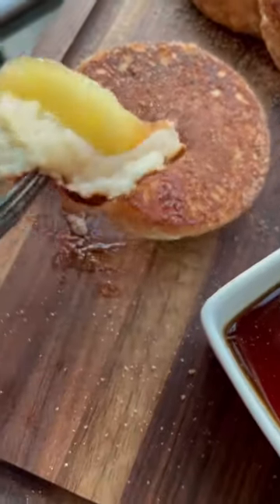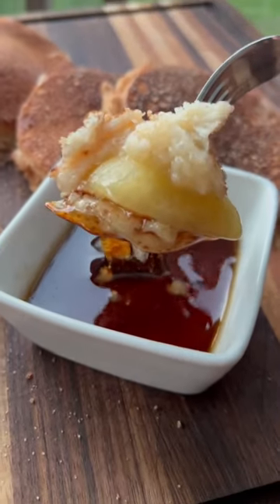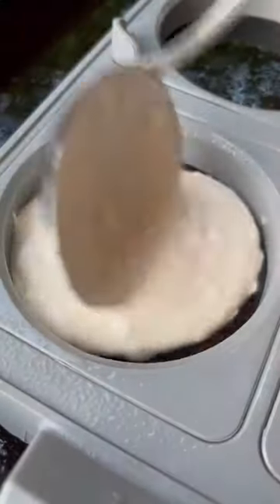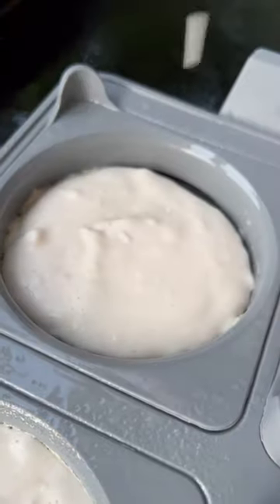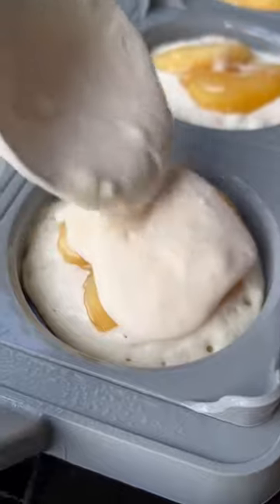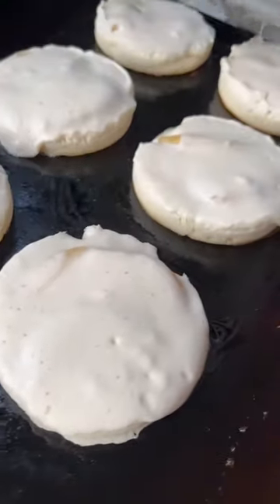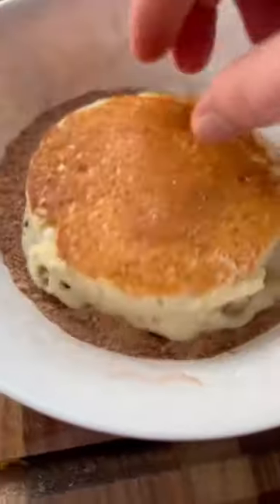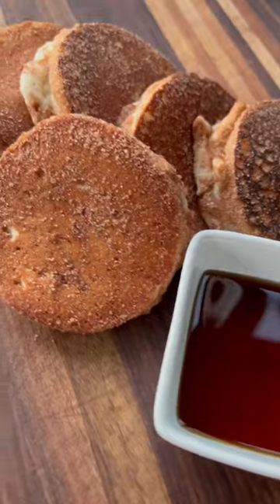Apple Pie Pancakes